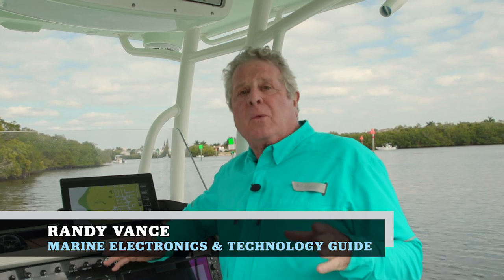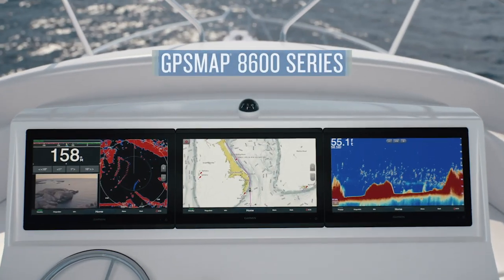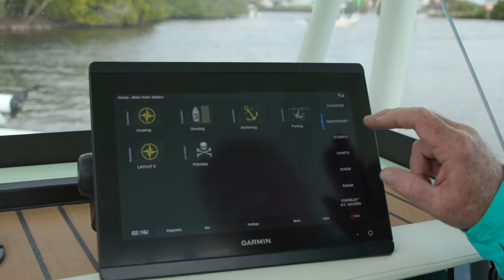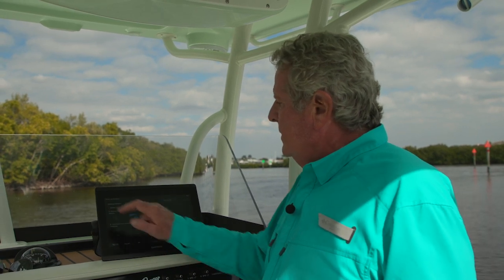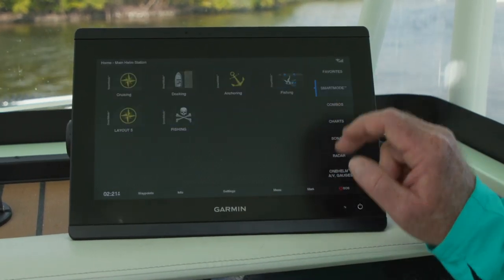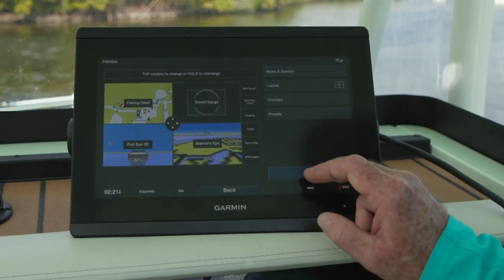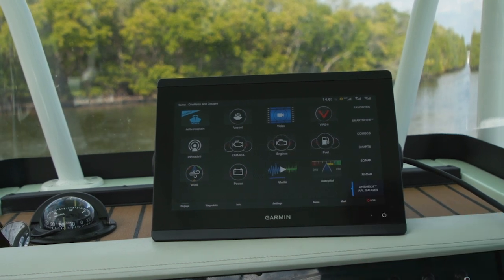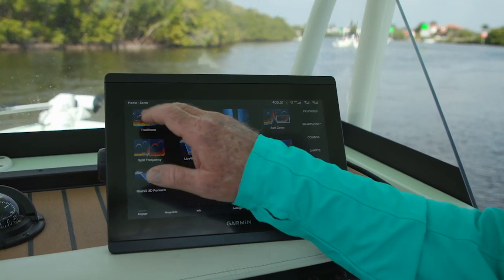Marine Electronics Guide 2020 - Garmin GPSMAP 8612 XSV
View Garmin's latest electronic products in our 2020 Marine Electronics Guide